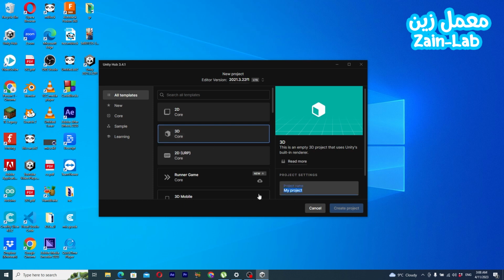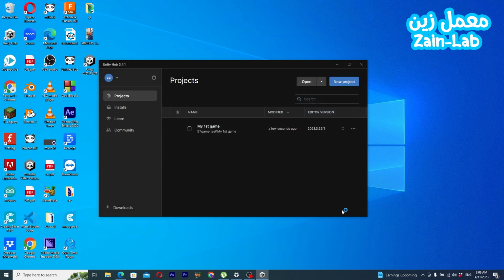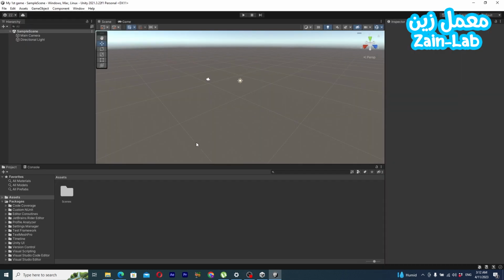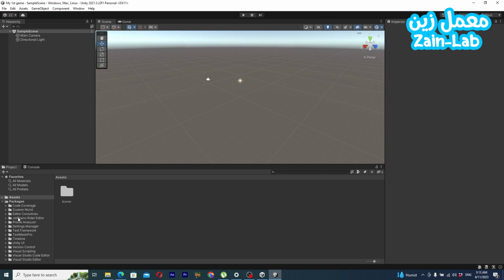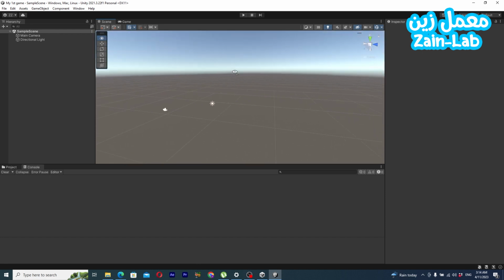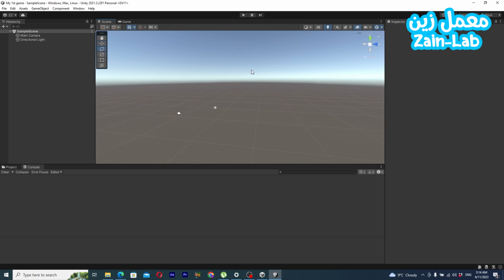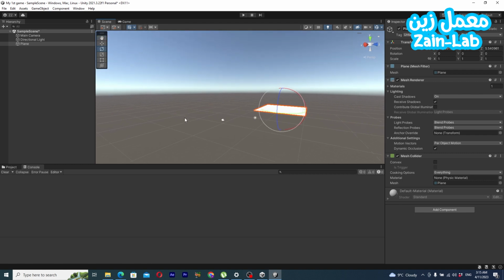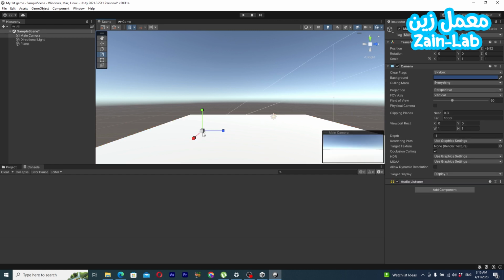#2- Unity - Opining Unity for the first time